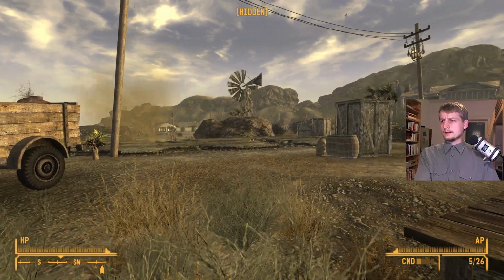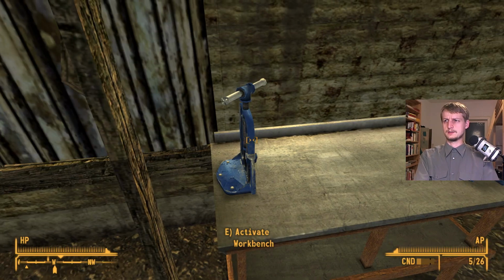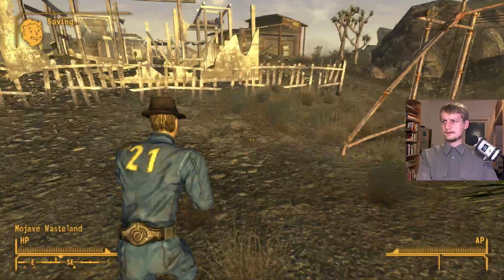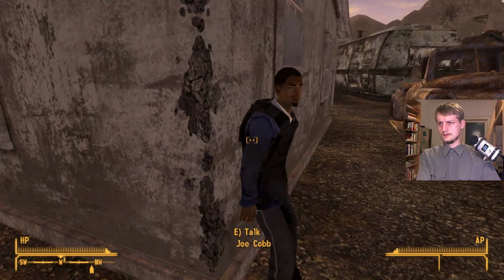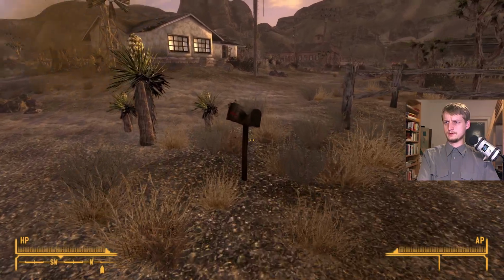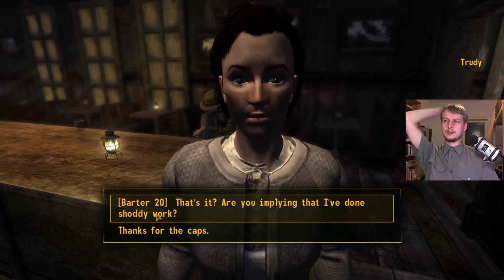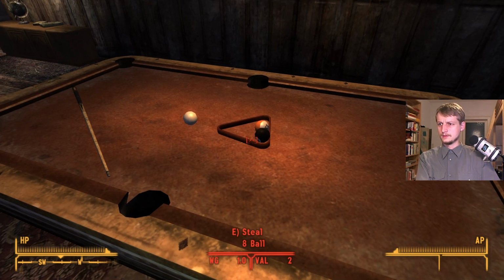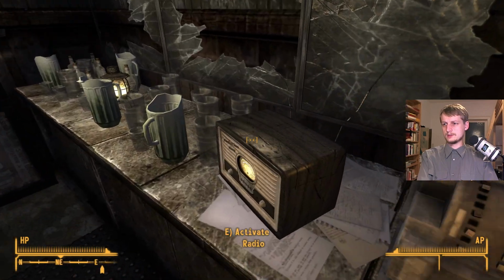Fallout New Vegas (008) Hardcore, Very Hard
Arthur walks around goondsprings and gathers everything he can sell for money. He finds Victor. A nice but fairly useless looking robot. Then he finds Joe Cobb who has been inquiring about Ringo earlier. Turns out Joe escaped from the prison and wants to claim the Goodsprings territory for the NCR. Arthur then goes back to the Prospector Saloon and sells what he has found so far. He repairs Trudy's radio and has a little chat with "Shaggy Sue".